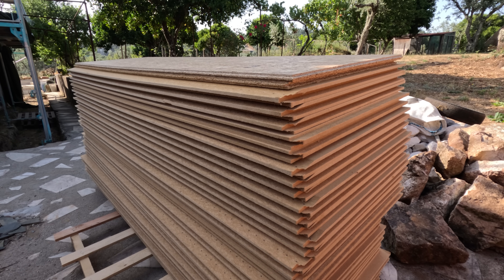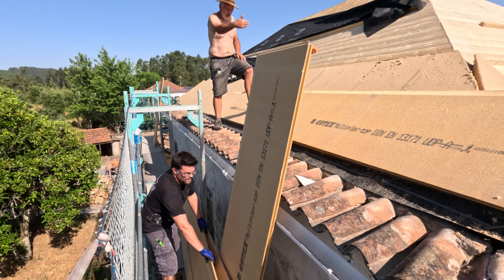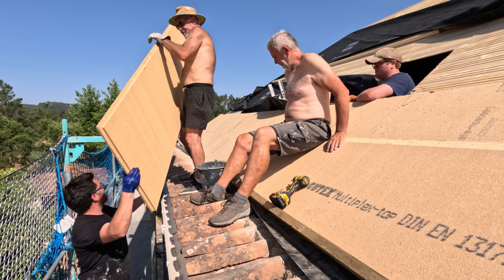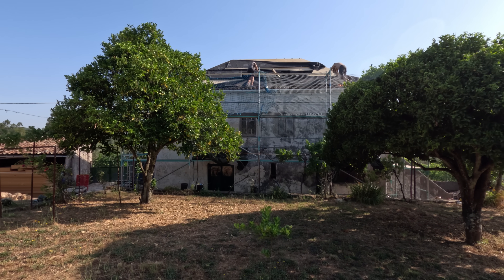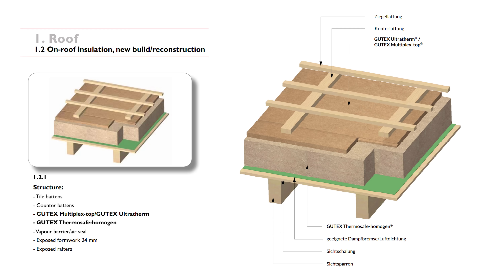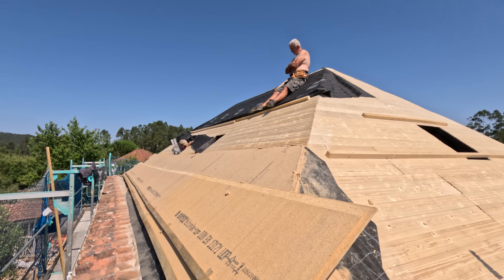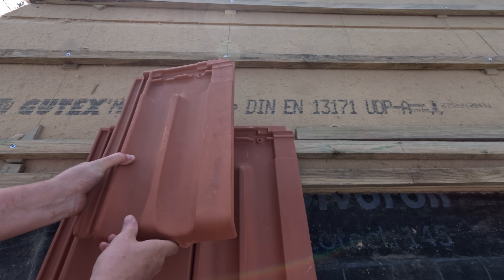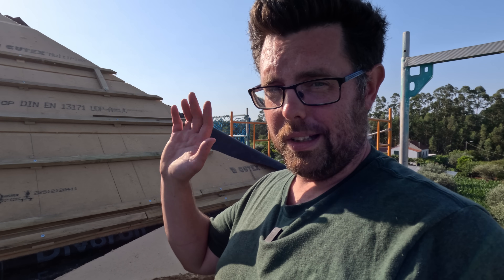We Need to Talk About Insulation - Roof Renovation Project - Day 14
We're adding lots of insulation to our new roof so we can create a habitable space in the loft that stays warm in winter and cool in summer. And, as usual, we're using a slightly unusual material. This insulation from Germany is made by Gutex and it's made from compressed wood fibre.

As the guys start installing it up on the roof we'll take a moment to explain what it is and what all the layers of this roof architecture are all about. And hopefully we can put to bed the question of whether we put the membrane in the wrong place or not.